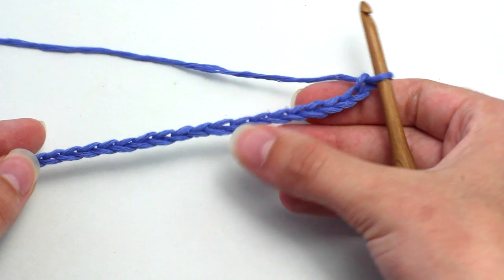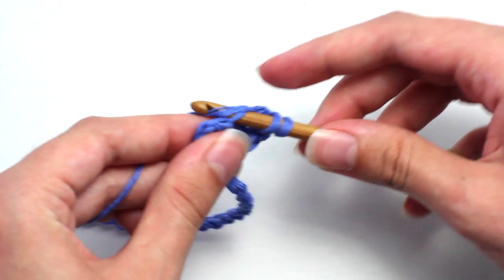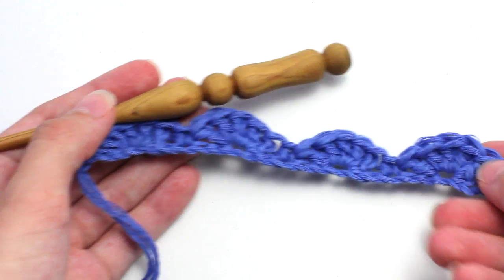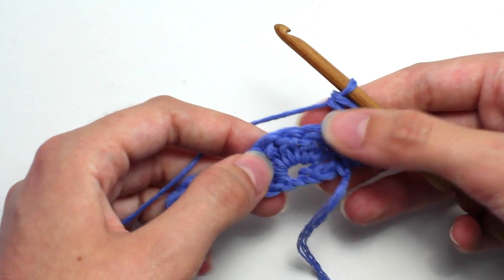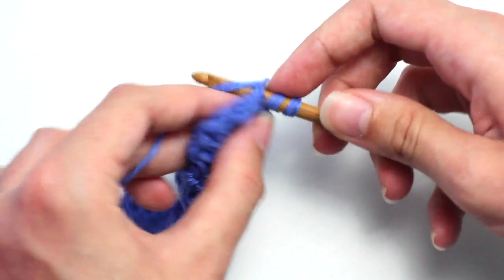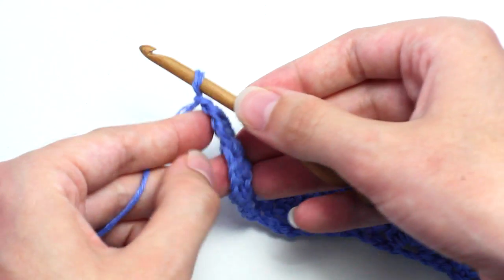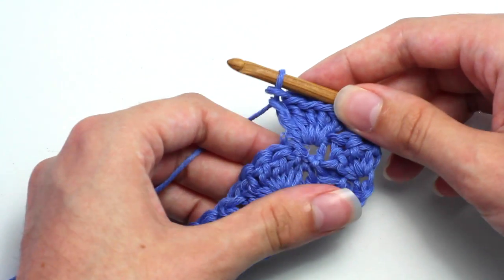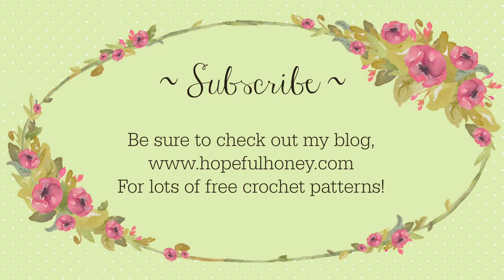How To: Crochet The Solid Shell Stitch | Easy Tutorial by Hopeful Honey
Easy instructions on how to crochet the Solid Shell Stitch!

Olivia